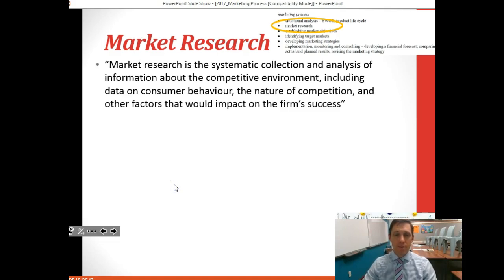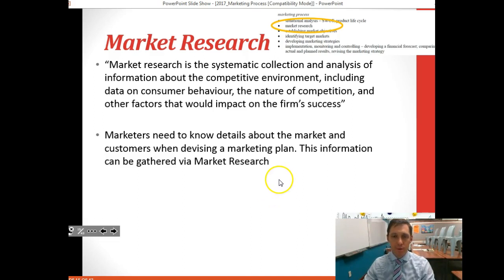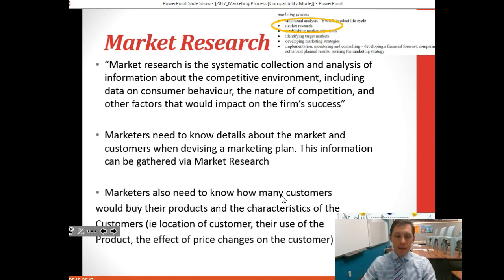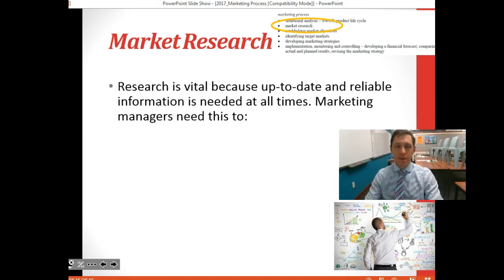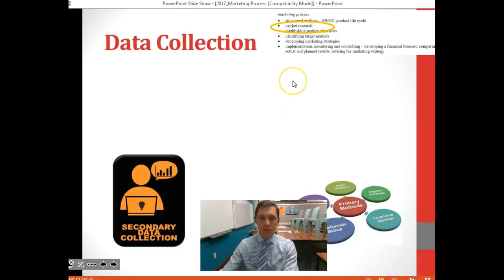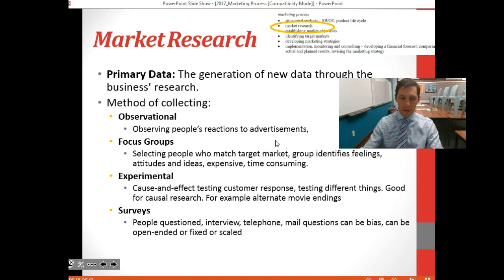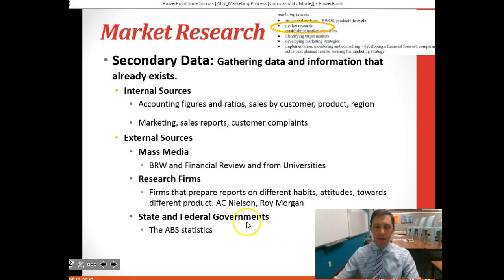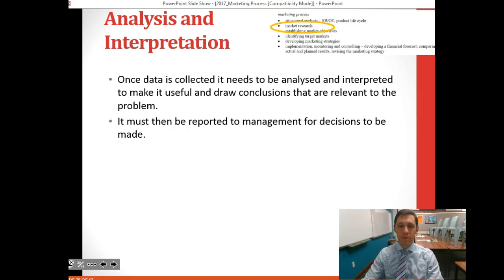43. Market research